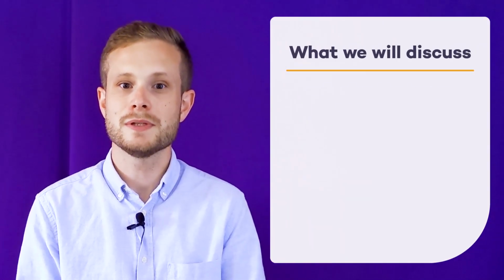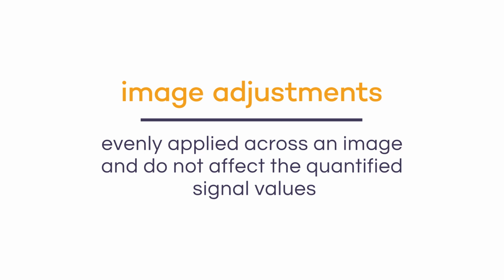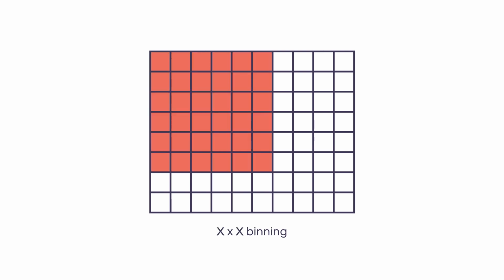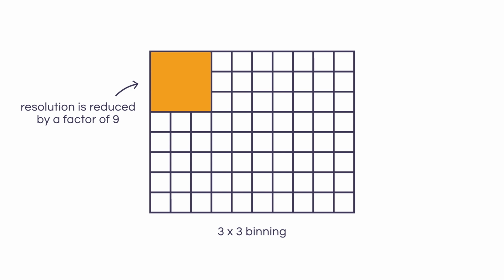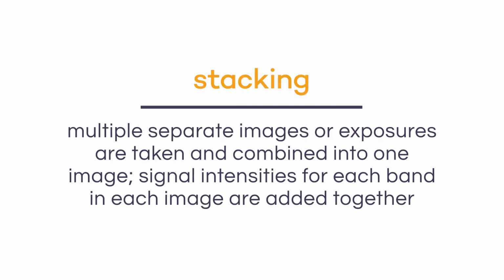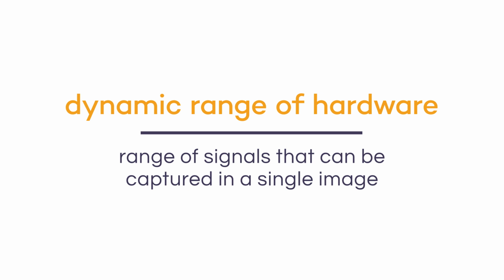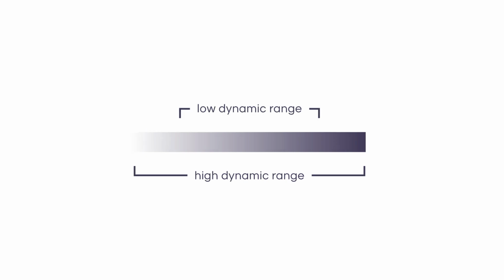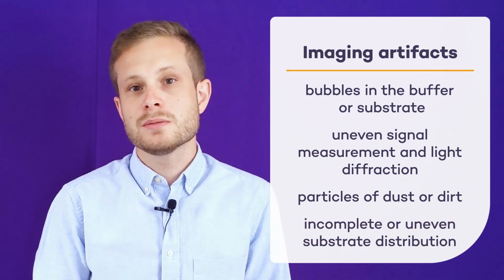Image Manipulations to Avoid during Acquisition | Image Adjustments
Image Manipulations to Avoid During Acquisition
The key thing to remember when adjusting your Western blot image is that you don’t want to undo all the hard work you have done in preparing and imaging your blot so far. You want your images, and the subsequent analysis, to be reflective of that hard work, and more importantly, of the actual experimental outcomes.